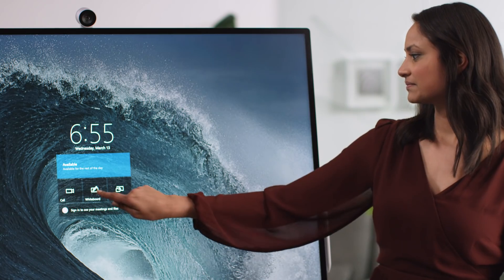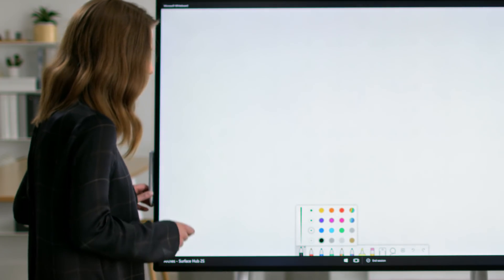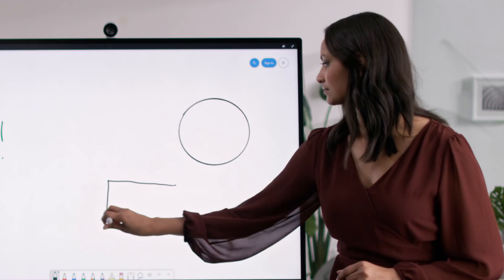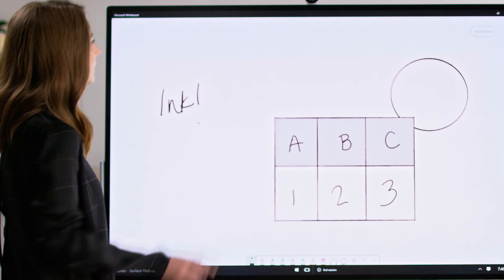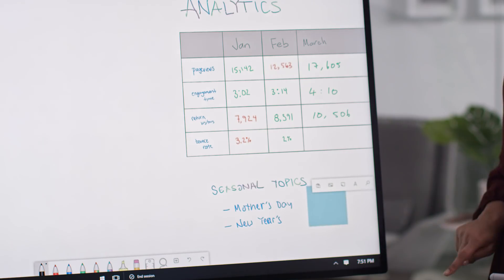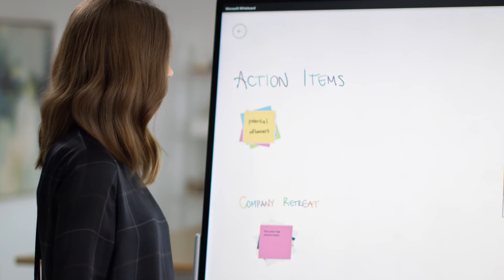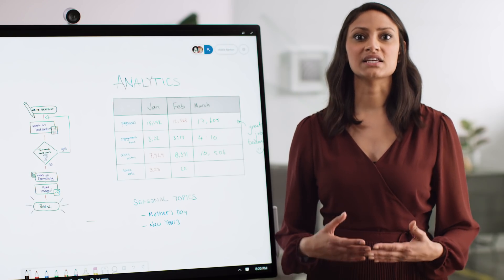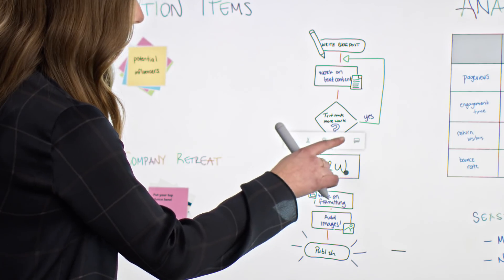Microsoft Surface Hub 2S | Microsoft Whiteboard Experience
Learn how to make the most of Microsoft Whiteboard on Surface Hub 2S.